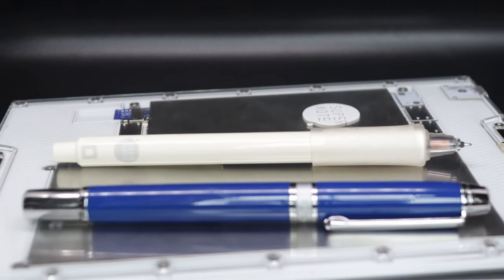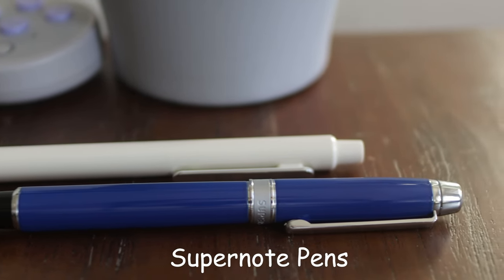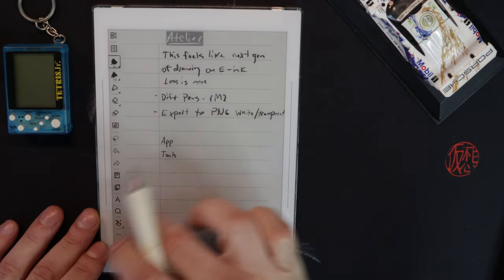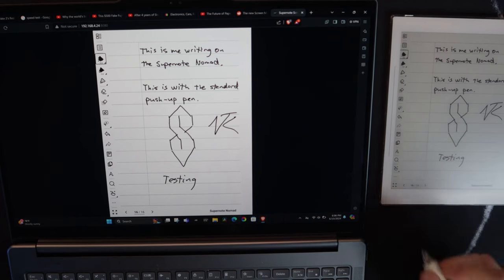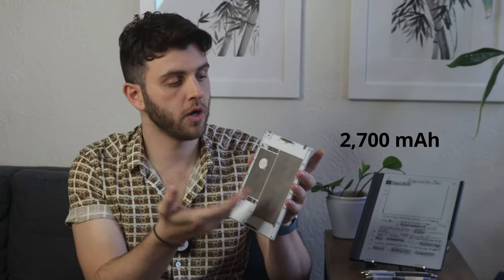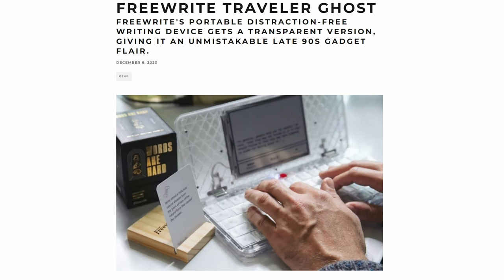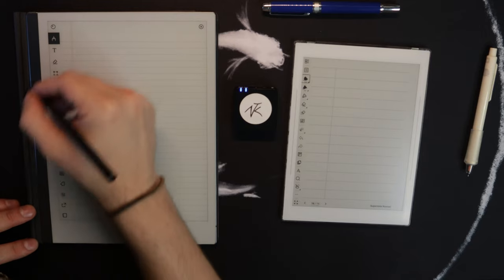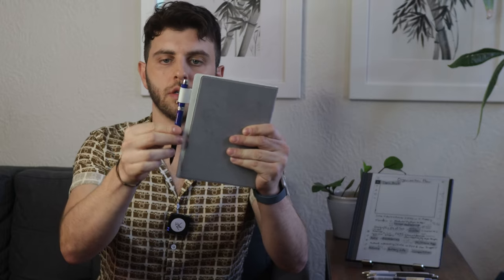Supernote Nomad - Extended Review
The past 6 months I've been quite enjoying my time with the Supernote Nomad and learning the intricacies of the software. Here are my detailed thoughts. If you would like to see more content on the A6 X2 you can check that out here... My Supernote Playlist

Accessories for my Nomad I mentioned:
Dr Grip Pen (Donor so just buy the cheapest color)
Letter Stencils
Laptop Stand (works with nomad or any tablet really)
Green Shape Template
Small Metal Ruler

E Ink tablet's I recommend:
16GB Kindle Scribe Base Version ( On sale right now )
32GB Premium Scribe
32GB Premium Scribe with Folio

0:00 Intro
1:11 Live with Kit
2:10 Unboxing
3:46 6 Months Later
5:24 Workflow Features
6:17 Optical Character Recognition
6:50 Hyperlinks
7:50 Headings
8:10 Website Linking
8:25 Screen Mirroring
9:29 Templates
9:51 To Do Task List
10:25 Smart Gestures
10:46 Android App Sideloading
11:10 Kindle App
11:33 Planned Obsolescence
12:48 GPU or NPU?
14:00 Storage/Micro SD
14:18 Modularity Reasons
14:50 A5 X2
15:08 Clear Tech Nostalgia
15:29 Accessories
17:24 Writing Feel & Comparison
19:39 Folios
20:51 Pens
23:51 Atelier
25:27 Crystal vs White Pricing
26:55 Quick Access Menu & Calendar
27:14 Companion PC and Phone App
28:05 Battery Life
28:55 File Management
29:12 PDF Support
29:52 Competition